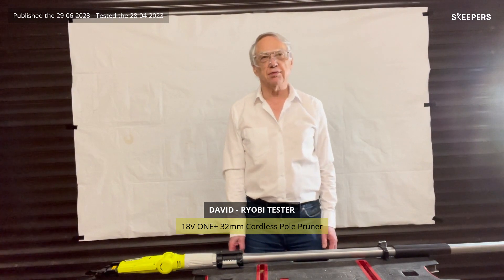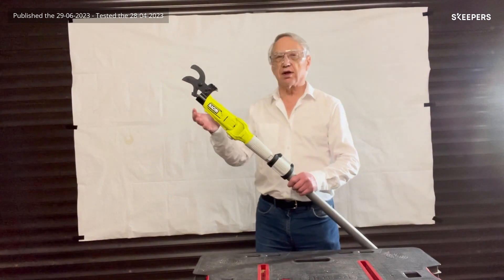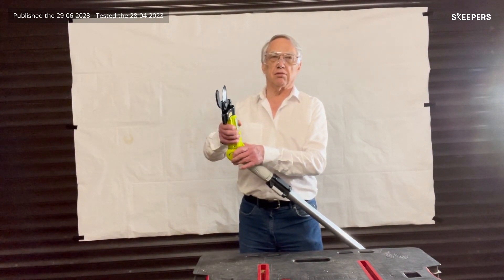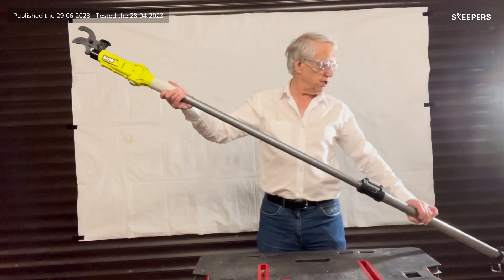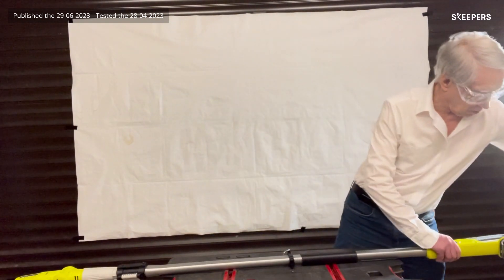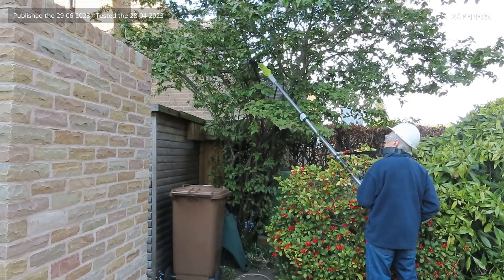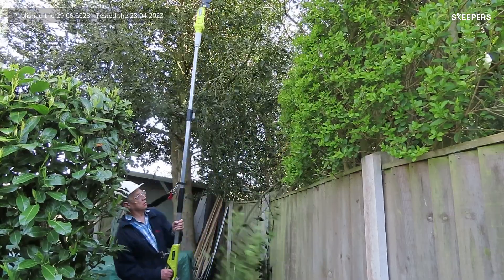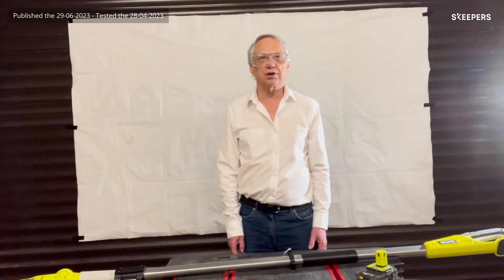18V ONE+™ 32mm Cordless Pole Pruner RY18PLA-0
18V ONE+™ 32mm Cordless Pole Pruner, recommended and tested by our Brand Ambassador.

-Cordless Pole Pruner for effortless pruning and extended reach
-Telescoping pole easily adjusts the total Lopper length from 1.9m to 2.7m
-18V motor effortlessly cuts through branches up to 32mm thick
-High-quality bypass blades provide 250Nm of torque for a clean cut
-5-position pivoting head allows 150° of adjustment for perfect cuts in hard-to-reach areas
-Includes a nylon shoulder harness for comfortable use over long periods